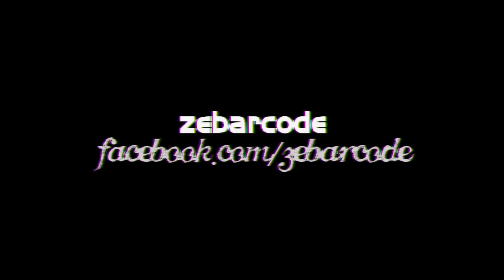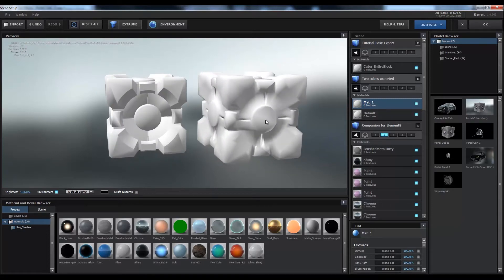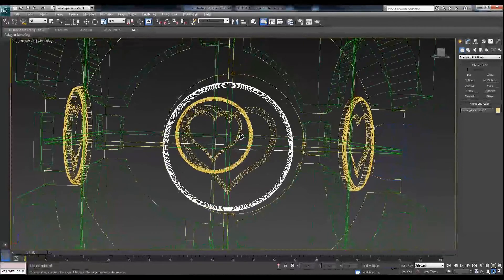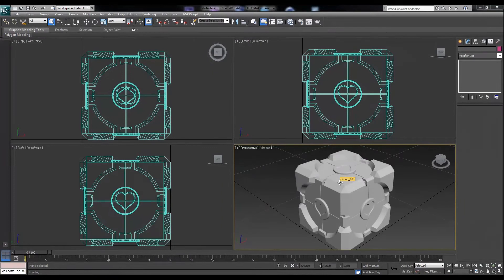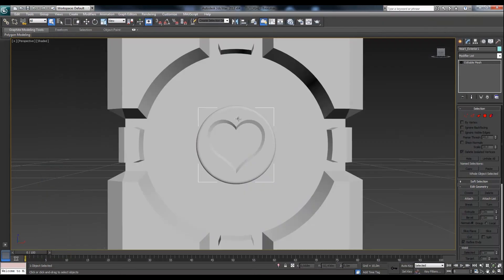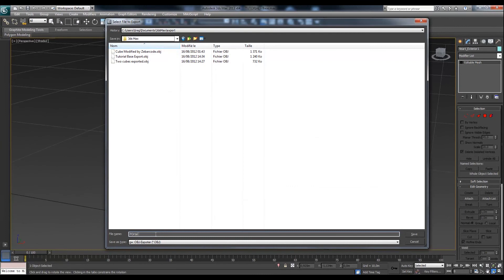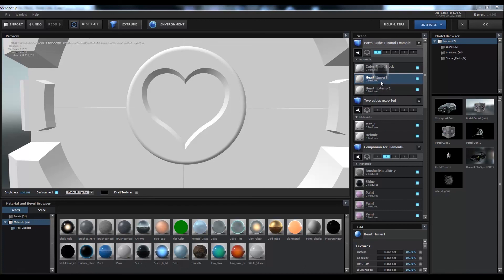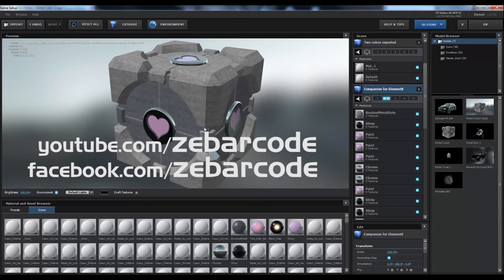Tutorial Optimize your 3d Models for Element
How to optimize your 3d models for Element 3D? When you make objects in 3d programs (3ds Max, C4D...) or when you find them on the web, you can optimize the way they are going to appear in your After Effects plugin Element 3D. In this tutorial you learn how to optimize your 3d models by making multiple objects from one mesh, and how to apply to them the right name and textures inside Element 3D (AE) using the material editor of 3ds Max (keeping in mind that the final texturing is done inside Element). This also works with an object composed by multiple sub-objects obviously.

When you find 3d models on the web and want to import them directly in Element 3D, sometimes you might be disapointed about how they look like. With a simple touch inside 3ds Max, these objects can appear exactly the way you want in Element 3D, with juste a few manipulations and no long time consuming techniques.
In the tutorial the main technique is about dividing a mesh in multiple objects, and to apply them different textures. But the final texturing will be done inside Adobe After Effects.

My Facebookpage (Come like it to get the last advices and tuts of After Effects and Element)

You can download the Cube model i use in this tutorial for free (Click on "Télécharger le modèle"). It's a Sketchup file that can be open with 3ds Max, but you can do this tutorial with any 3d model found on internet or that you created.

You can learn everything about Element 3D on Video Copilot

No third party sound effects are used in this video, so i hope YouTube will allow me to make an official channel at the end, i would love it so much!

Rates & Comment are appreciated :).
for the upcoming work and tutorials.